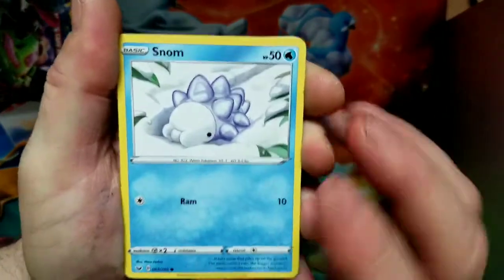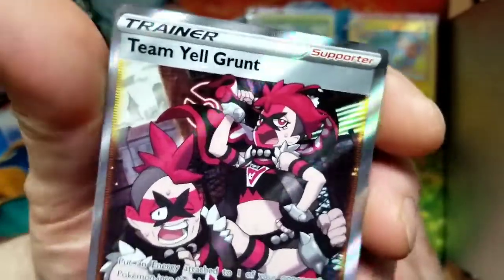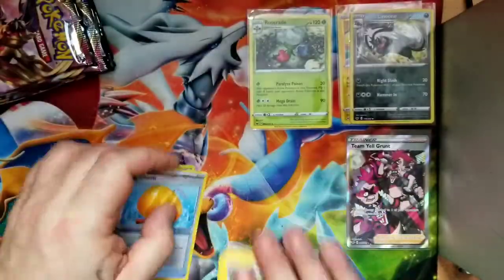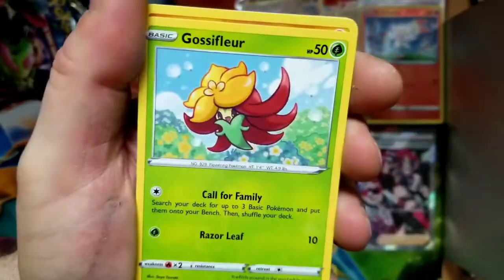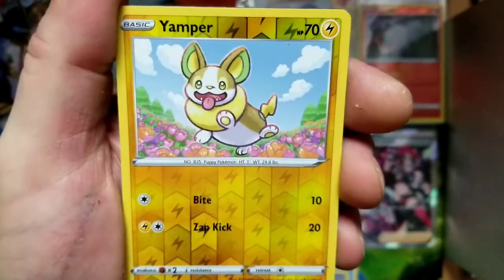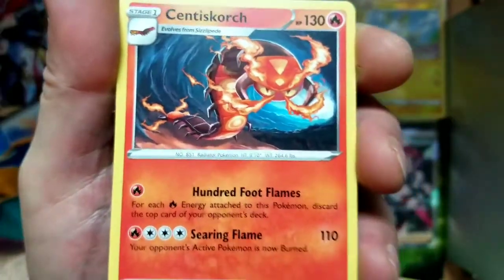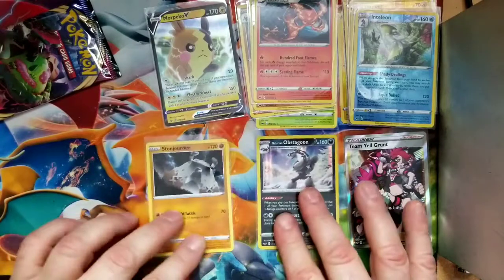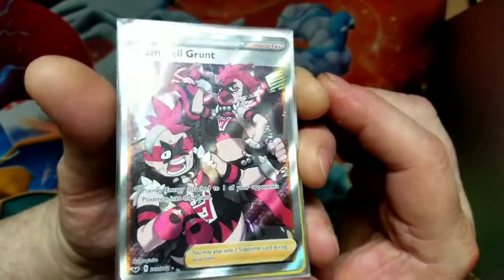More Sword & Shield!!! Cool Pulls!!!